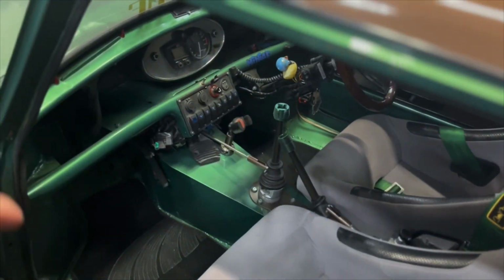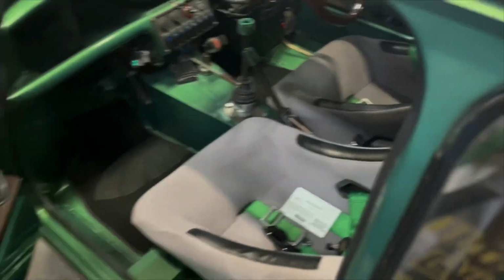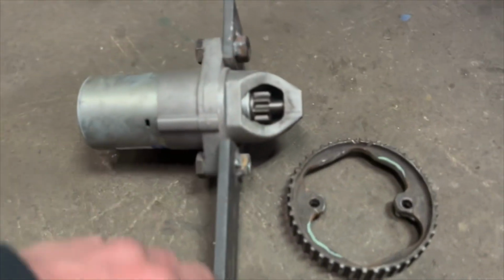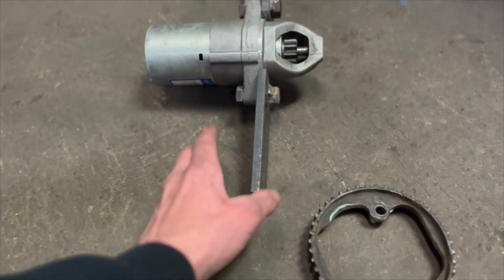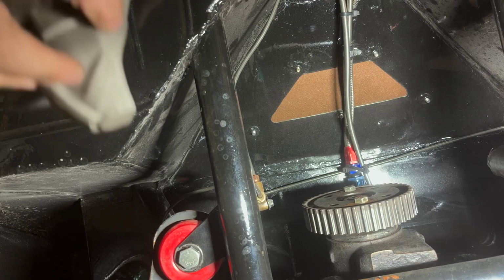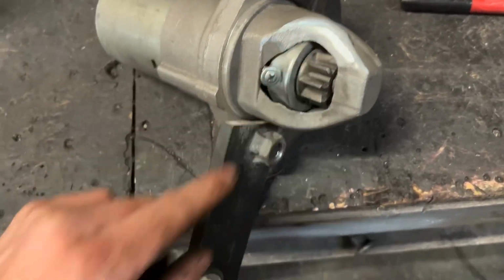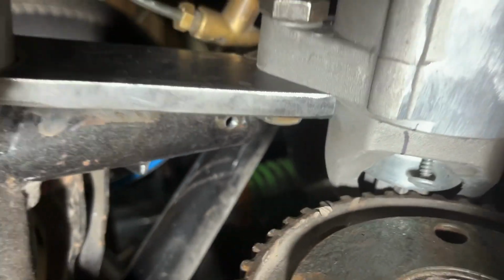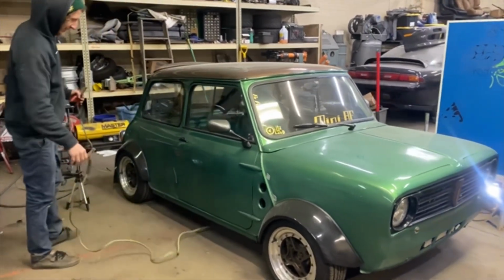R1 Mini Reverse Gear?!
Reverse gear is somewhat successful, pretty sure it would fail, time will only tell..